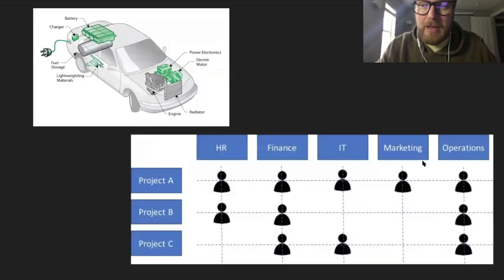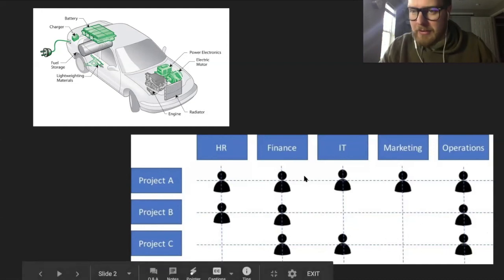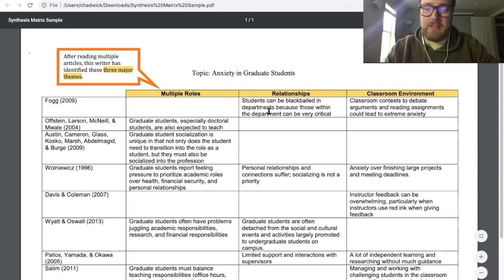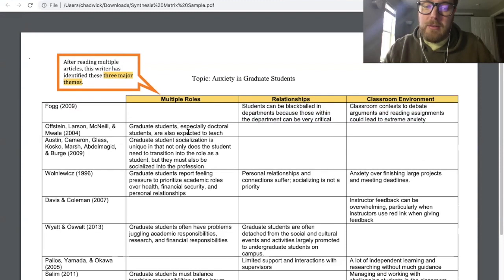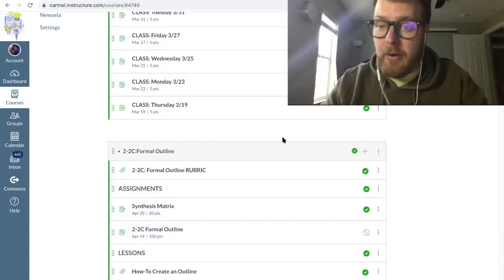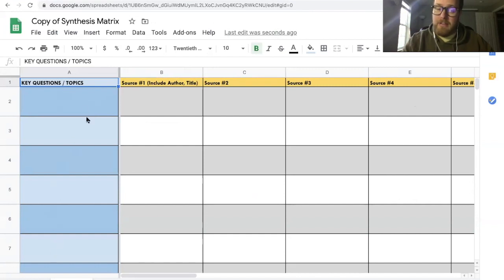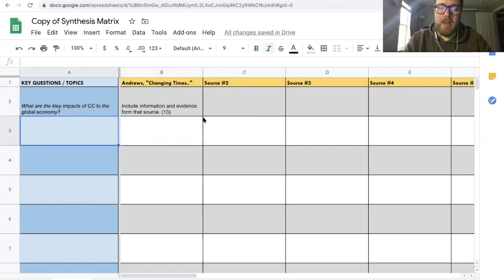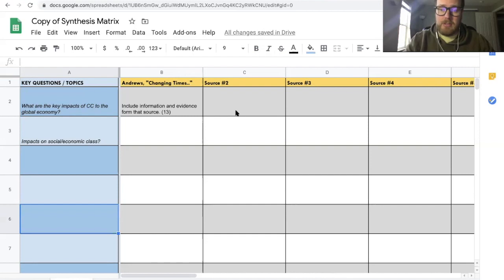What is a Synthesis Matrix?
Advanced Comp: 4/14